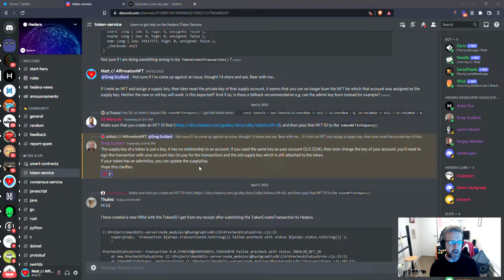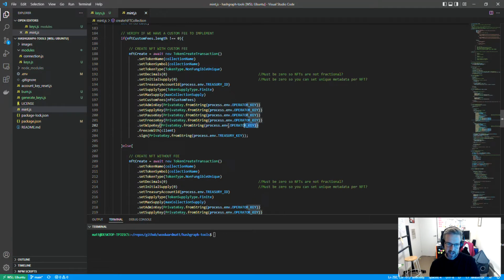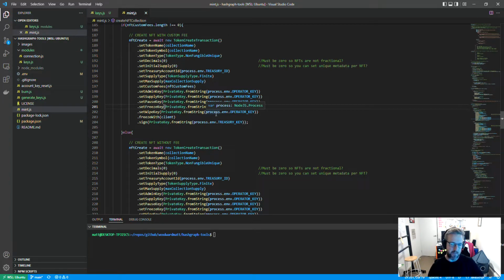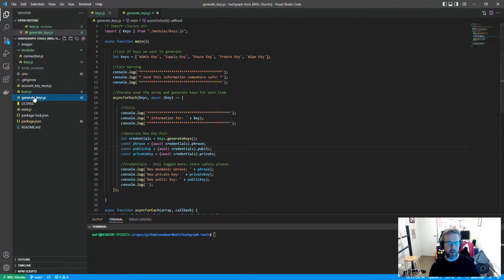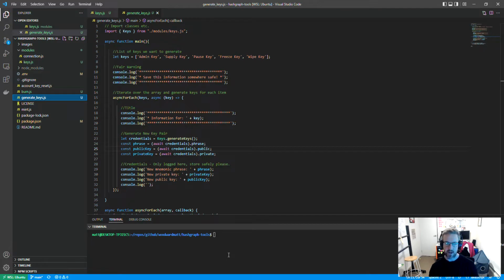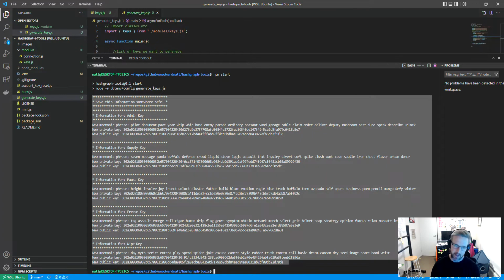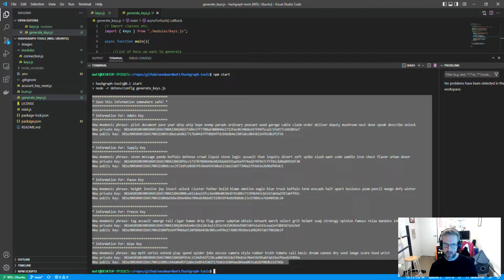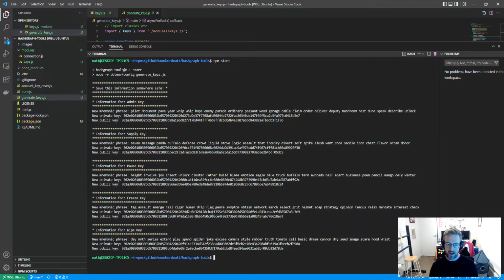Keys, keys, keys! Using them for creating HTS tokens....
In this video I share an update to the minting script based on some new information I learnt. I add some improvements to the ways keys can be used when you create tokens.